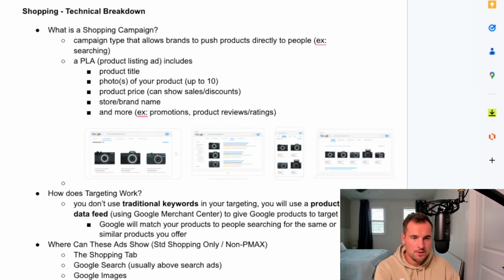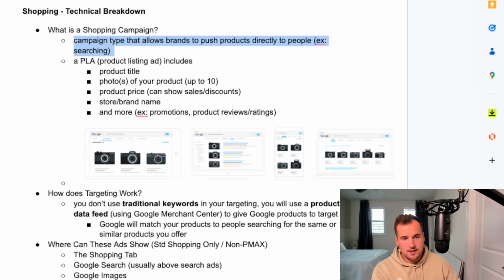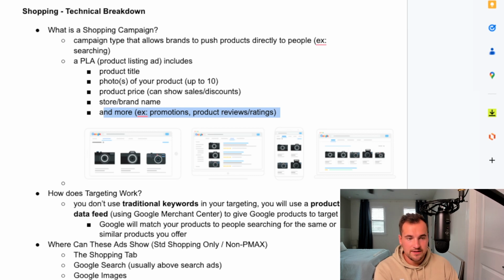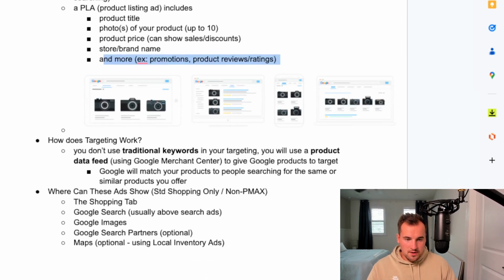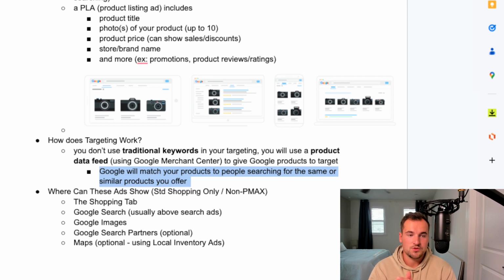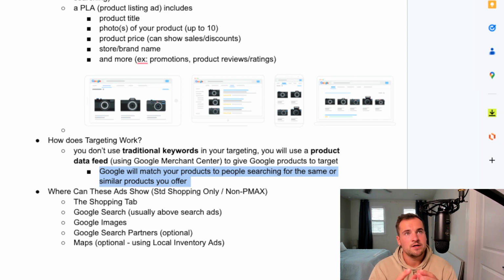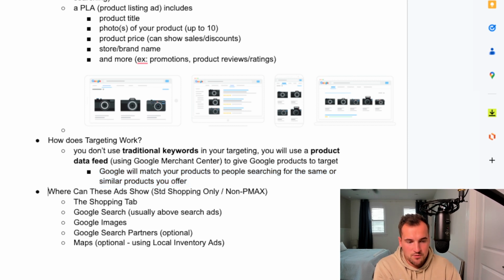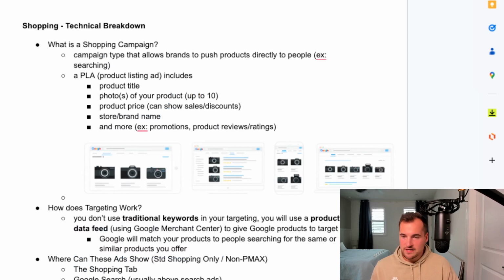Free Google Ads Course Part 16 | Shopping Ads Technical Breakdown | Google Ads Agency Playbook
want to get access to the full Google Ads training community for free?